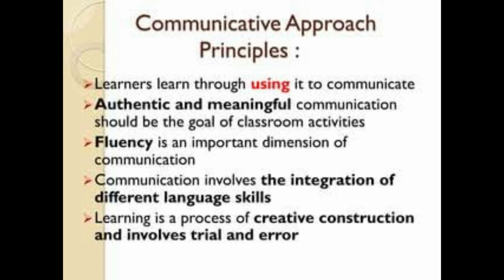Communicative Language Teaching Approach(the English Version.)